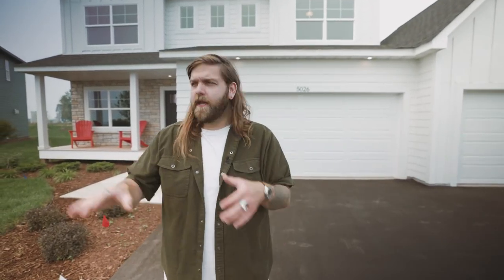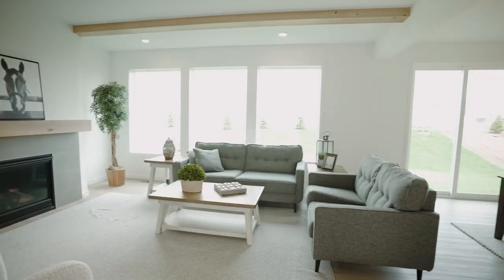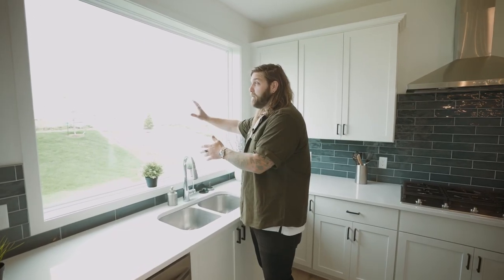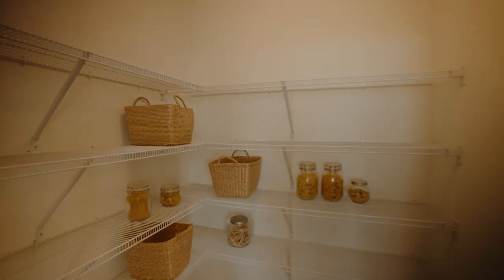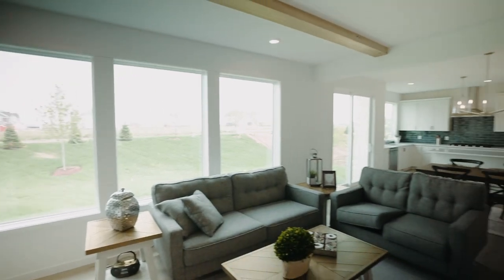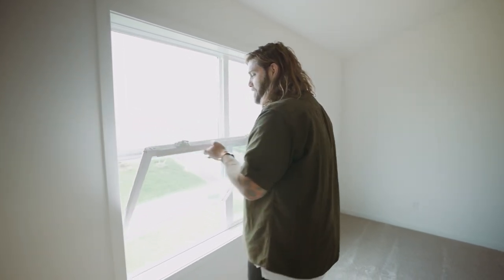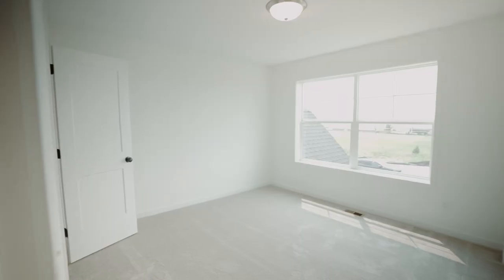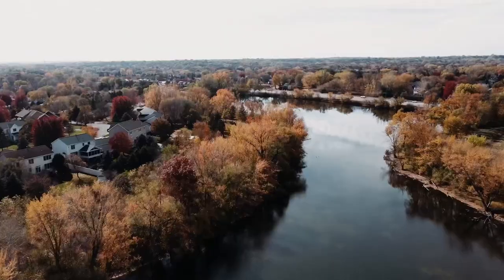Incredible value NEW BUILD in Woodbury Minnesota | Home Tour!!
Welcome to the virtual tour of a stunning new build home by Michael Lee Homes in the charming suburb of Woodbury, MN! Nestled in a community known for its excellent schools and welcoming atmosphere, this modern gem presents an incredible value for those seeking both comfort and convenience.

Step into a world of contemporary elegance as we take you on a journey through this meticulously crafted residence. From the moment you enter, you'll be greeted by the inviting ambiance, featuring an open-concept layout that seamlessly blends style and functionality.

🌟 Top-Notch Features 🌟

This extraordinary home boasts top-notch features that promise to elevate your living experience. The chef-inspired kitchen, complete with high-end appliances and custom cabinetry, offers the perfect space to whip up gourmet meals. The spacious living area, bathed in natural light, provides an ideal setting for relaxation and entertaining.

💤 Tranquil Retreats 💤

With a focus on comfort and privacy, the master suite serves as a tranquil retreat where you can unwind after a busy day. A spa-like ensuite bathroom and walk-in closet add a touch of luxury to your daily routine, ensuring a serene start and end to each day.

🌳 Embrace the Outdoors 🌳

Enjoy the beauty of nature in your backyard oasis, where you can host memorable gatherings or simply savor peaceful moments. This new build home also offers proximity to picturesque parks and green spaces, making it easy to stay active and connected to the great outdoors.

🏫 Excellent Schools 🏫

Woodbury is renowned for its exceptional school district, providing an outstanding educational environment. Living in this community means access to top-rated schools, setting you up for success and a bright future.

📍 Prime Location 📍

Conveniently located, this home offers easy access to a plethora of amenities, including shopping centers, dining hotspots, and recreational facilities. Commuting to neighboring areas is a breeze, ensuring you can embrace all that the Twin Cities have to offer.

📈 Great Value 📈

Perhaps the most exciting aspect is the exceptional value this home presents. Michael Lee Homes has created a masterpiece that combines luxury, location, and educational opportunities at an affordable price point, making it an investment that will surely appreciate over time.

We hope this video is so helpful, just as we hope with every video we make!

(it's like Zillow, but it isn't wrong constantly)

Make Yourself at Home:   ToTheTwinCities.com

We Can't Wait To Welcome You To The Twin Cities!